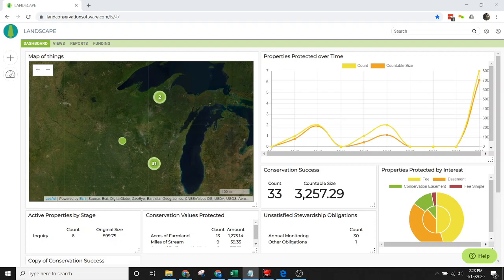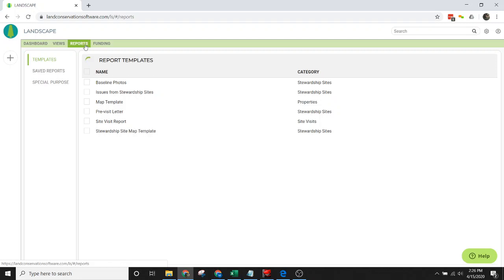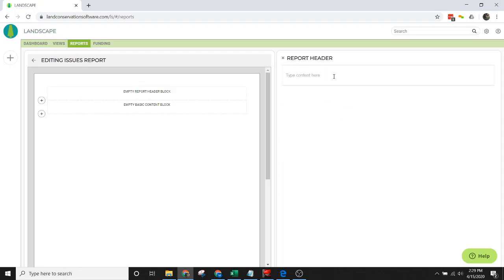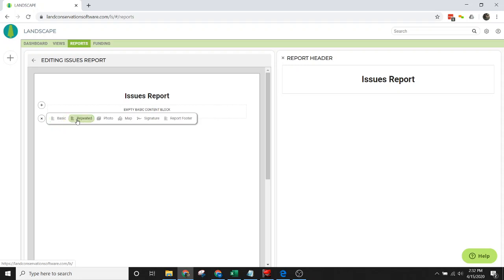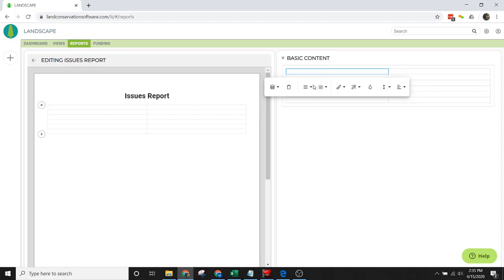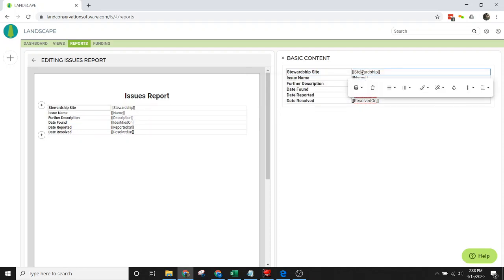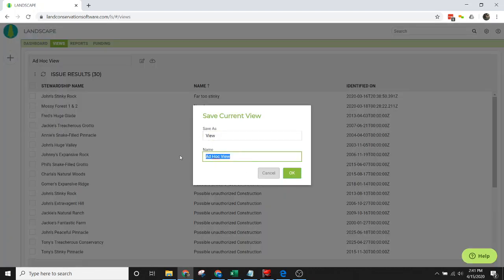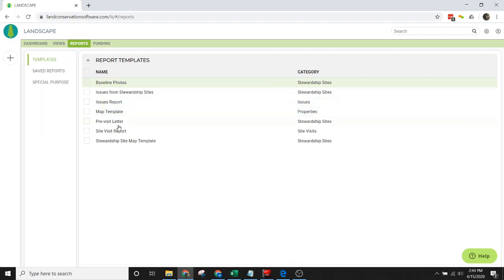Landscape Basic Reporting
This video demonstrates the basics of reporting by creating a new report template for Issues and then merging data into the template.